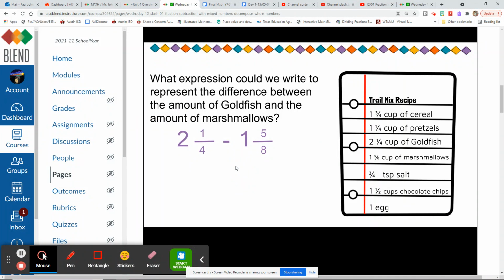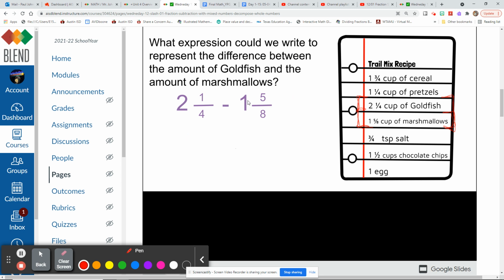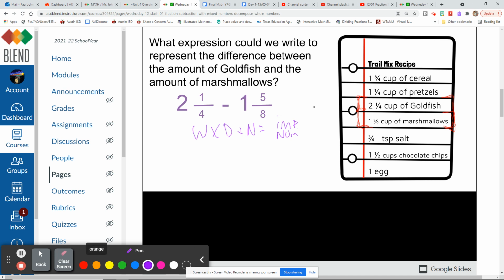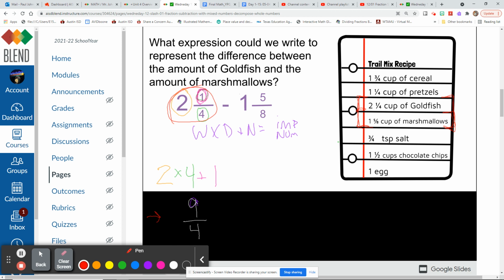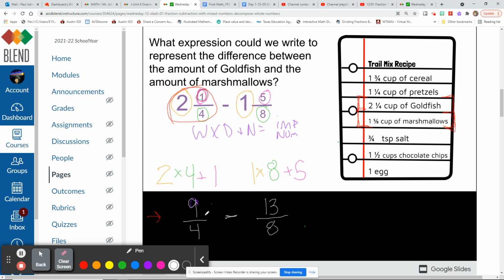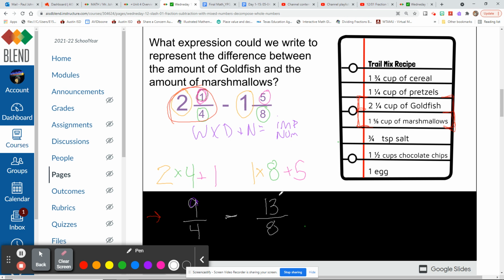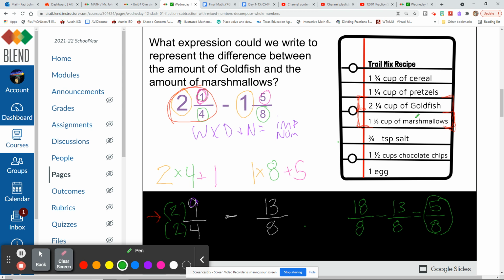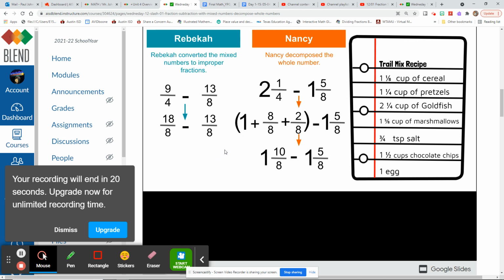Subtracting Fractions with Mixed Numbers & Decomposing (part 4)